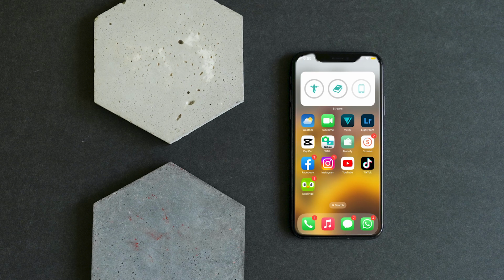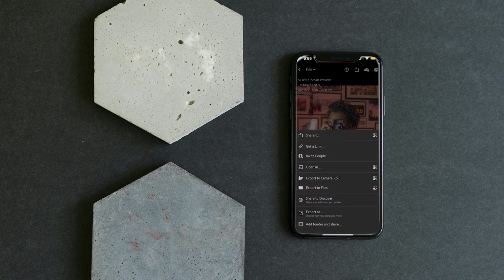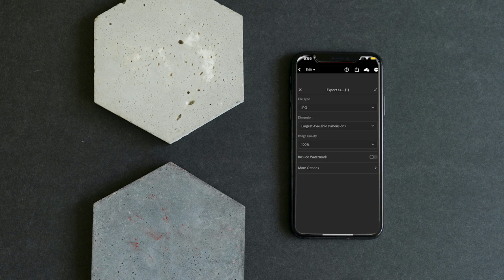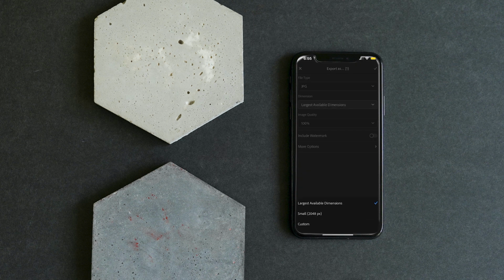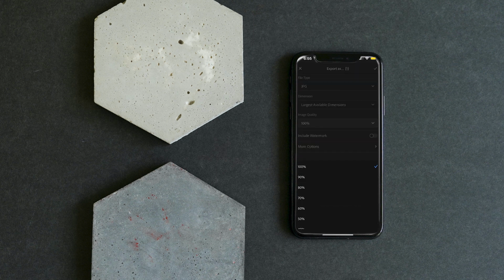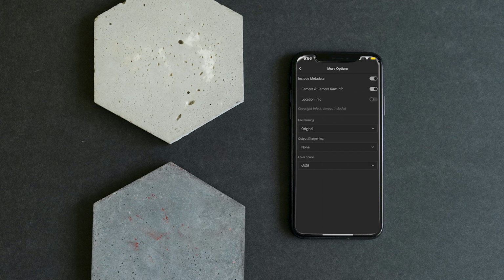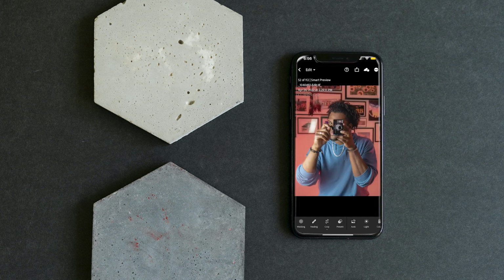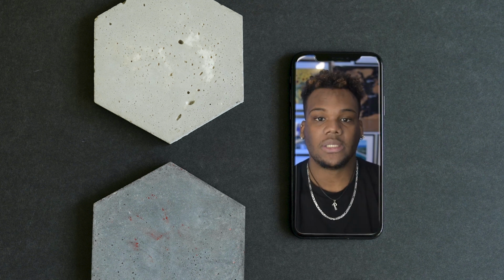BEST EXPORT settings for lightroom mobile 2023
BEST EXPORT settings for lightroom mobile 2023 | Hey my Babies, Here is a great and one of the best lightroom export settings for lightroom mobile to share your photos in instagram! I hope you like the video.

If you would like any tutorial please leave them on the comment and I'll get it done for you!